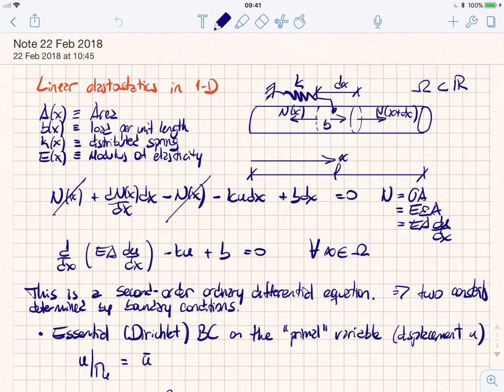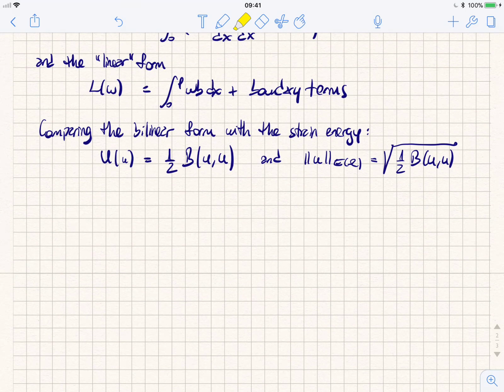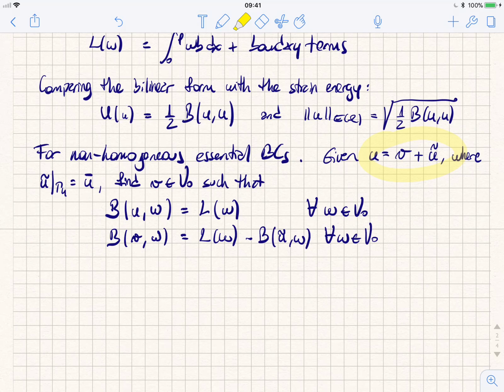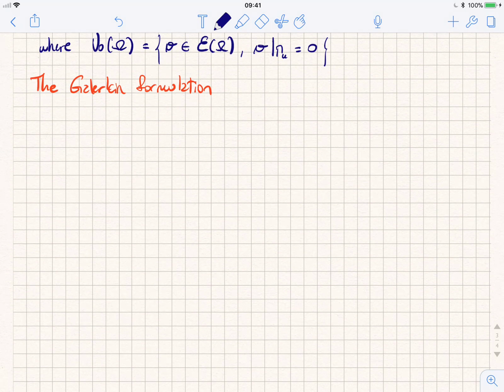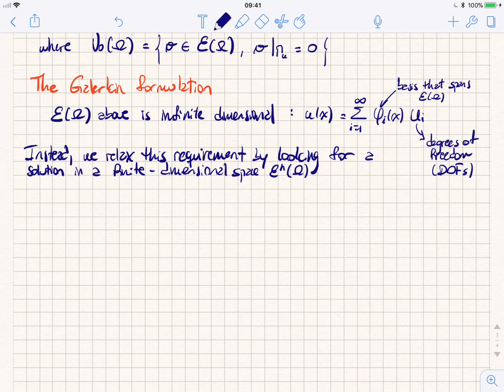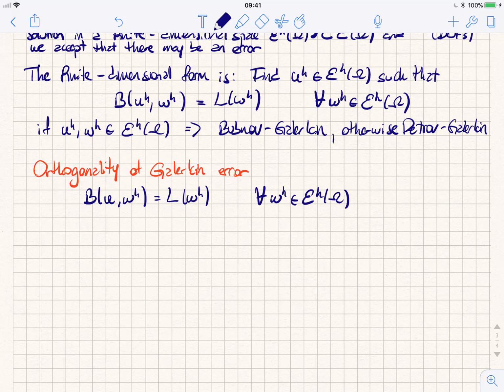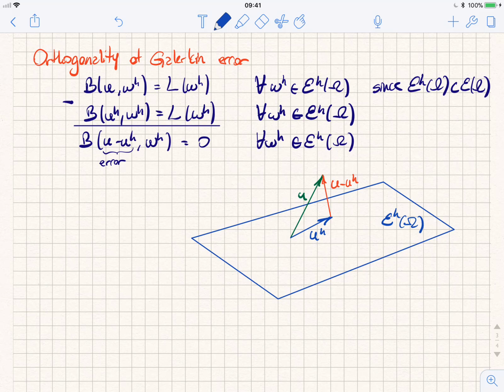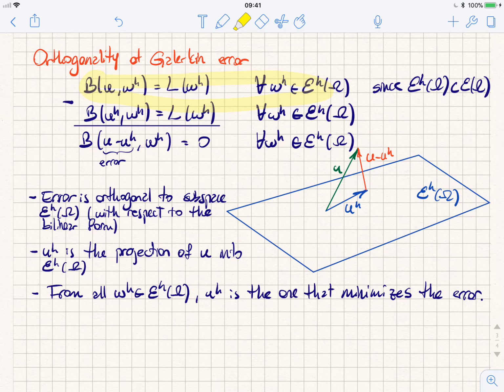Advanced Finite Element Methods - Elastostatics in 1 D Galerkin and orthogonality of error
In this video we extend the variational formulation to handle non-homogeneous essential boundary conditions. Also, we look at the discrete formulation (Galerkin) and study the error that results in the approximation when we accept that the trial solution is chosen from a finite-dimensional space.